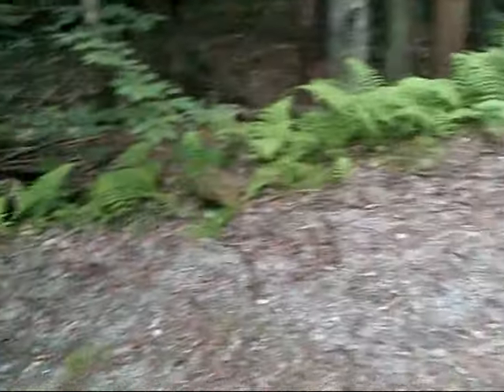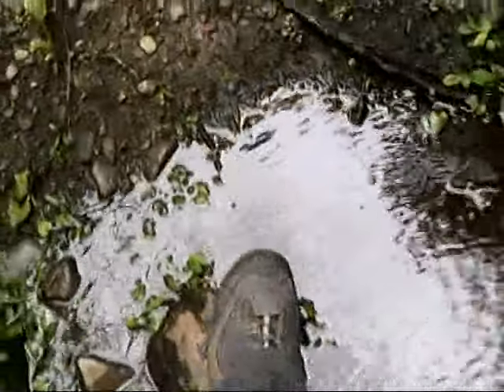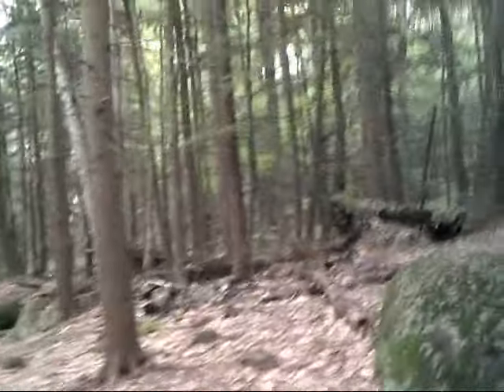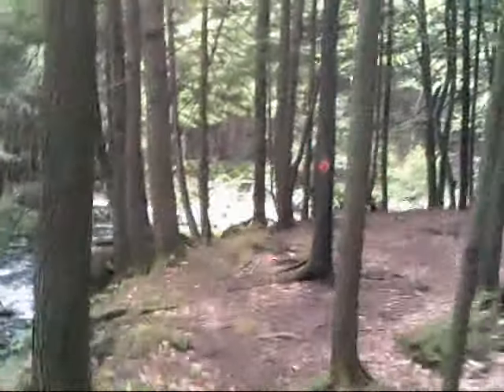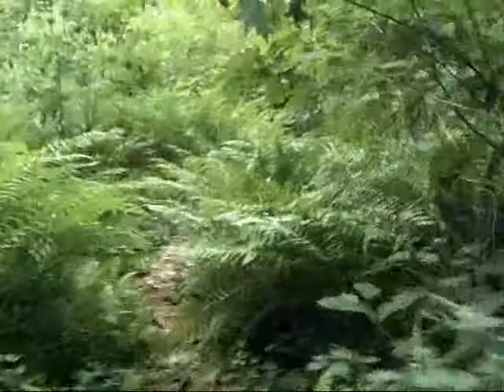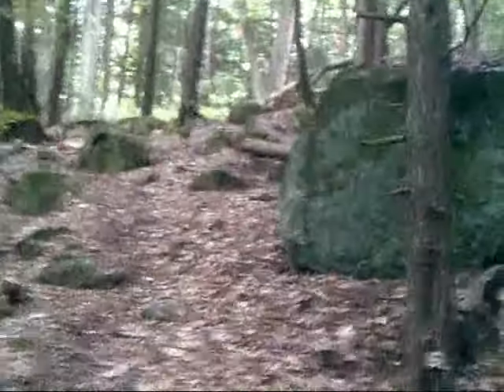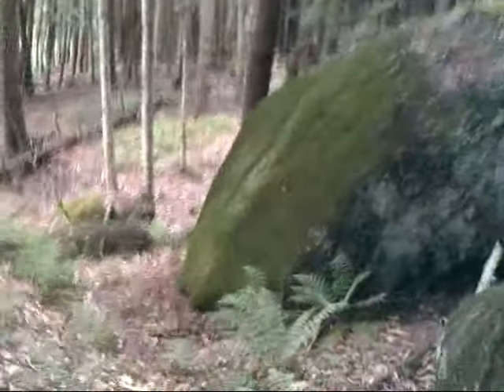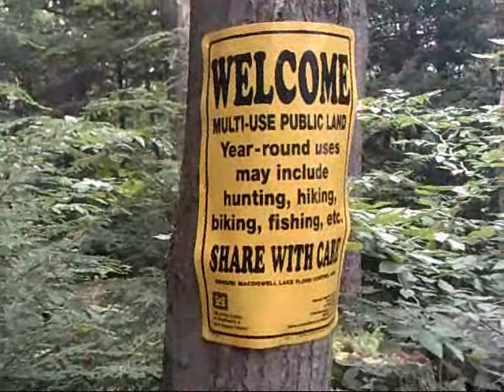Edward MacDowell Dam West Ridge Trail 7 4 2015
Copper and I spent the 4th of July morning hiking along this beautiful watershed area in Dublin and Peterborough NH.